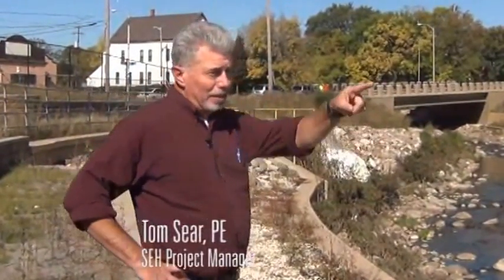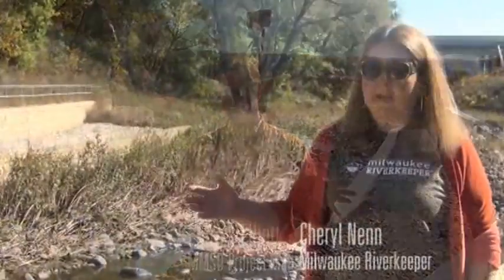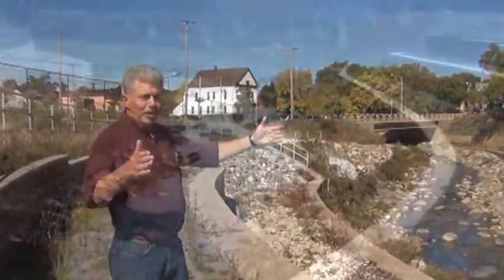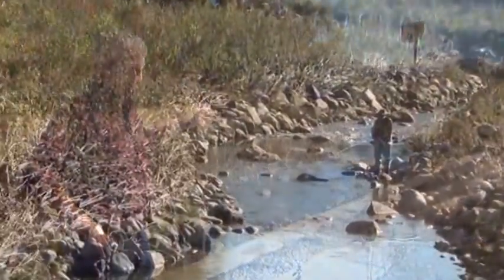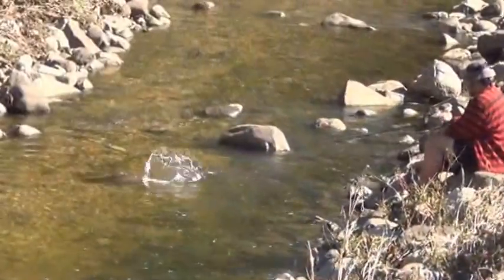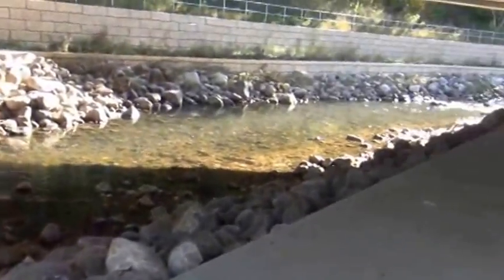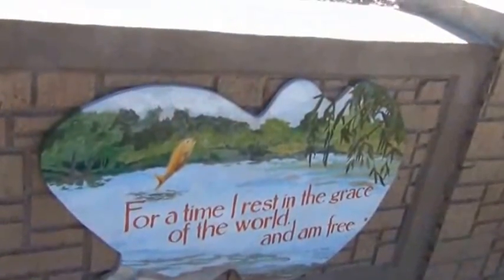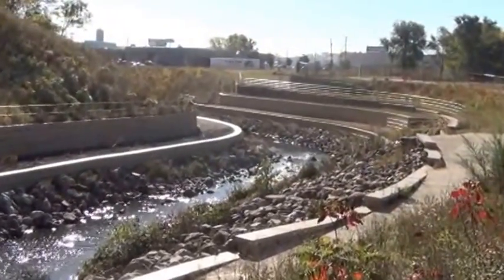Kinnickinnic River Restoration - Milwaukee Metropolitan Sewerage District (MMSD)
MMSD selected SEH to provide engineering services to remove approximately 500 feet of concrete-lined channel and rehabilitate approximately 1,000 feet of watercourse on the Kinnickinnic River in Milwaukee, Wisconsin. The project included a stone-lined channel featuring riffles and pools, stabilizing steep embankments in the narrow urban corridor, constructing approximately 2,600 feet of tiered retaining walls, and developing a multi-use recreational trail and maintenance path.